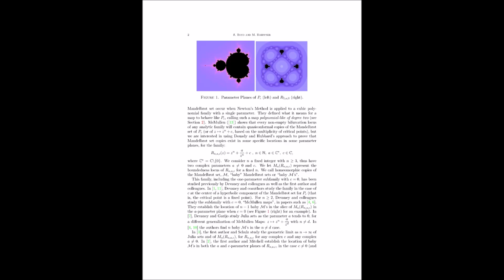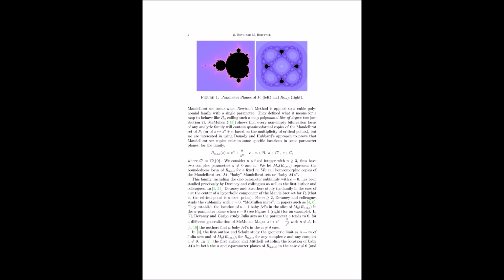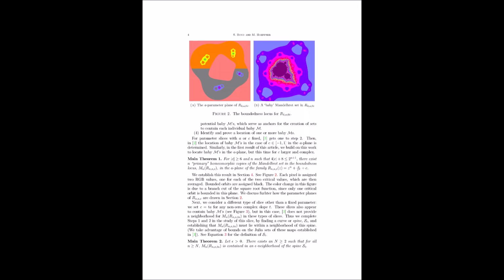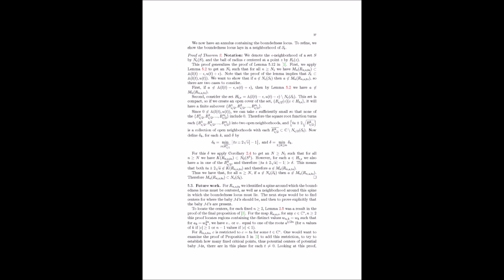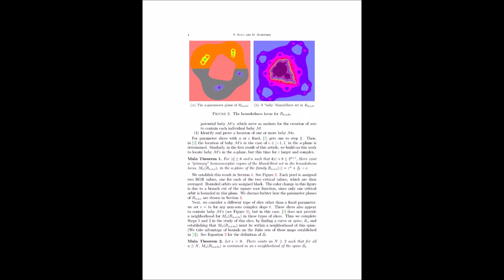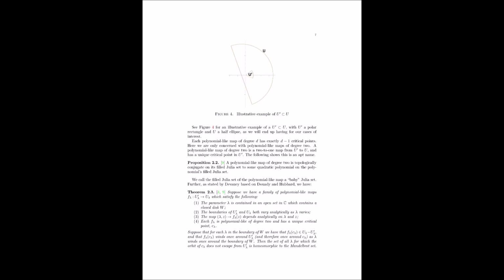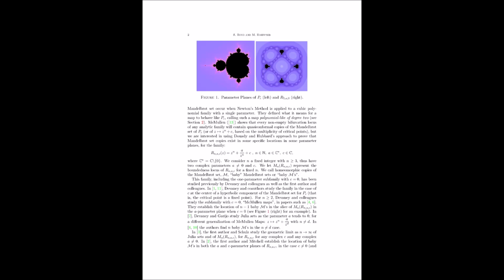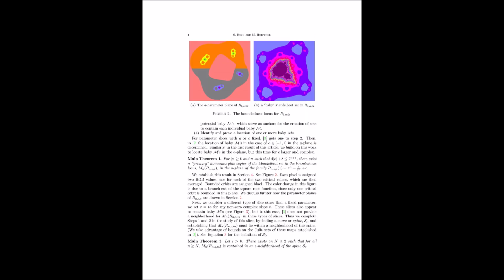Baby Mandelbrot sets and Spines in some one-dimensional subspaces of the parameter space for general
Potcast by Google NotebookLM(20241111월)

Source: Excerpts from "Baby Mandelbrot sets and Spines in some one-dimensional subspaces of the parameter space for generalized McMullen Maps_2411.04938v1.pdf" by Suzanne Boyd and Matthew Hoeppner

Why study Generalized McMullen Maps?

Generalized McMullen maps exhibit rich and complex dynamical behavior, making them a fascinating subject of study in complex dynamics. Studying these maps provides insights into the behavior of complex systems with multiple critical points. They also serve as a bridge between the well-understood dynamics of quadratic polynomials and the more intricate dynamics of higher-degree rational functions.

What is the boundedness locus of a Generalized McMullen map?

The boundedness locus, denoted as Mn(Rn,a,c), for a fixed 'n', is the set of all complex parameter pairs (a, c) for which the orbits of the critical points of the map Rn,a,c remain bounded under iteration. In simpler terms, it's the region in the parameter space where the dynamics of the map don't "escape" to infinity.

How are images of the boundedness locus generated?

Due to the presence of two critical orbits, the boundedness locus is visualized by assigning distinct colors (e.g., red and green) to each critical orbit. Each point in the parameter plane is then colored based on the boundedness of its corresponding critical orbits. Black indicates both orbits are bounded, dark red/green indicates one bounded and the other escaping, and a mix of red and green indicates both escaping, with the shade representing the escape rate.

What are "baby Mandelbrot sets"?

"Baby Mandelbrot sets" are homeomorphic copies of the original Mandelbrot set that appear within the parameter space of other families of complex functions, including generalized McMullen maps. Their presence indicates regions in the parameter space where the dynamics of the map behave similarly to a quadratic polynomial.

How are baby Mandelbrot sets detected in Generalized McMullen maps?

Baby Mandelbrot sets are identified by finding regions in the parameter space where the map behaves like a quadratic polynomial. This is done using the concept of "polynomial-like maps", which are maps that, when restricted to specific subsets of their domain, behave like polynomials of a certain degree.

What are "spines" in the context of Generalized McMullen maps?

In the study of one-dimensional slices of the parameter space where 'c' is a multiple of 'a' (c = ta), "spines" are specific curves that serve as a skeleton for the boundedness locus. The boundedness locus, for sufficiently large 'n', lies within a small neighborhood of these spines.

Timeline of Events:

This research article does not present a timeline of events in a traditional sense. It's a mathematical paper exploring the properties of a family of complex functions called "Generalized McMullen maps." The research builds upon previous work by Devaney and colleagues, as well as the first author's earlier research.

Here is a breakdown of the research progression:

Early Studies:

    Devaney and colleagues studied the family of functions with c = 0 (McMullen maps) and located baby Mandelbrot sets within this parameter space.
    Devaney and Garijo investigated Julia sets for a different generalization of McMullen maps.
    Boyd and Schulz studied the geometric limit of Julia sets and the boundedness locus as n approaches infinity.
    Boyd and Mitchell focused on locating baby Mandelbrot sets in both a and c parameter planes for c ≠ 0.

Cast of Characters:

    Suzanne Boyd: The lead author of the current research paper. She has prior publications on Generalized McMullen maps, focusing on geometric limits, boundedness loci, and baby Mandelbrot sets.
    Matthew Hoeppner: The co-author of the current paper.
    Robert L. Devaney: A prominent researcher who has extensively studied McMullen maps and related topics. He introduced the concept of "baby" Mandelbrot sets in this context.
    Antonio Garijo: Collaborated with Devaney on investigating a different generalization of McMullen maps.
    Elizabeth D. Russell: Collaborated with Devaney, Blanchard, and Garijo on a generalized version of the McMullen domain.
    Paul Blanchard: Collaborated with Devaney, Garijo, and Russell.
    Alexander J. Mitchell: Collaborated with Boyd on a previous publication focusing on locating baby Mandelbrot sets in the a and c parameter planes for c ≠ 0.
    Schulz: Collaborated with Boyd on a previous publication studying the geometric limit of Julia sets and the boundedness locus as n approaches infinity.
    Douady & Hubbard: Pioneered the concept of polynomial-like maps, crucial for proving the existence of baby Mandelbrot sets within parameter spaces of various function families. Their work provides the theoretical framework for the current research.